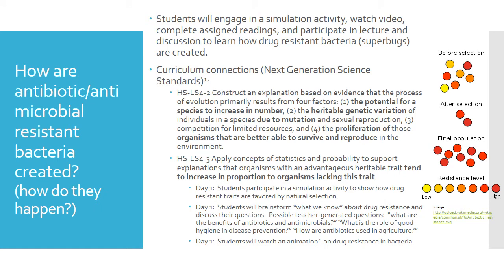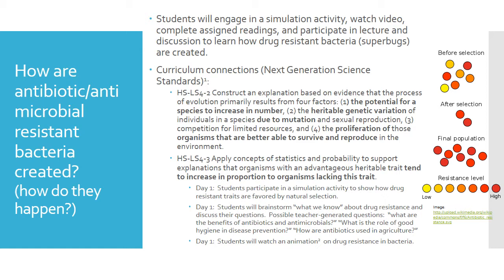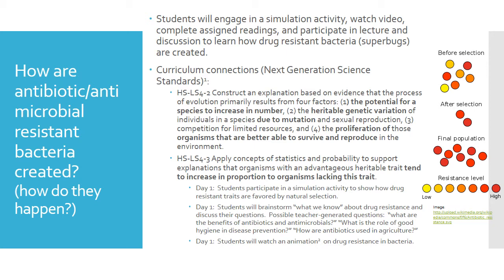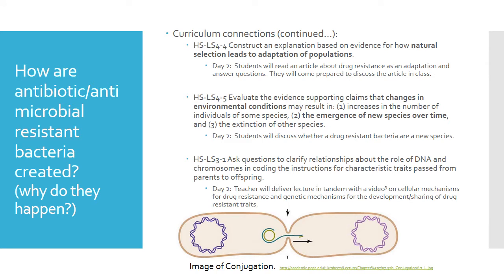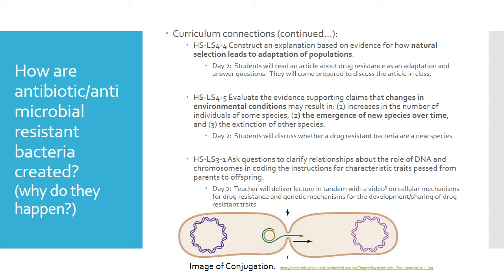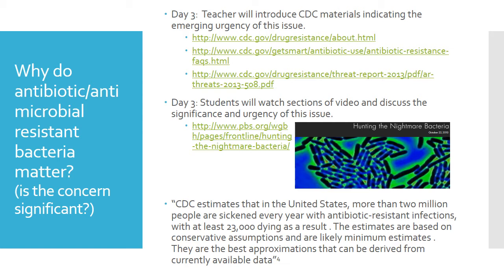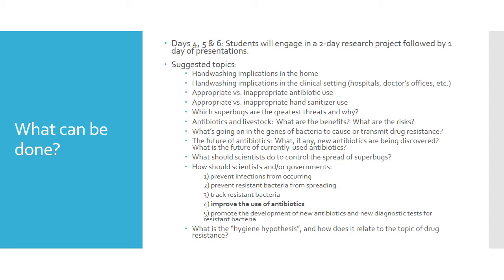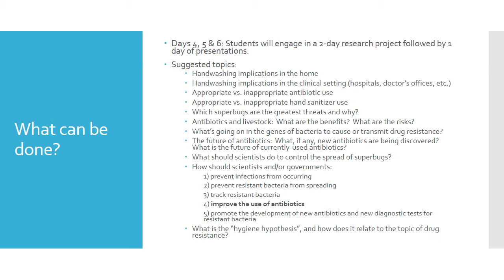Drug Resistance Week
A proposal for a set of lessons for a HS Biology classroom centered around drug resistance and the related genetics, etc.